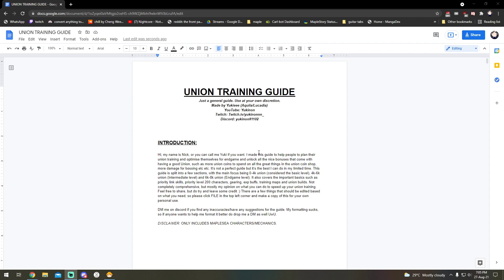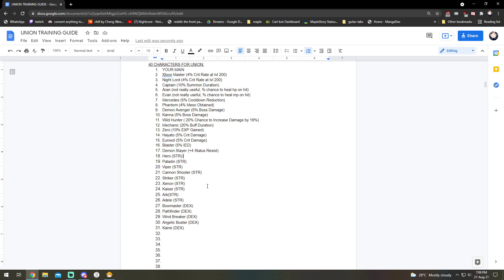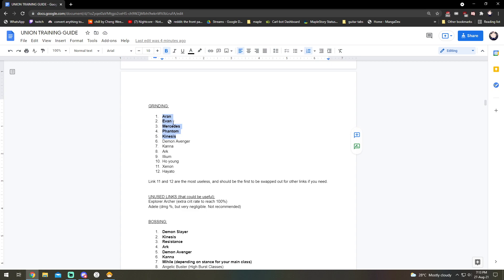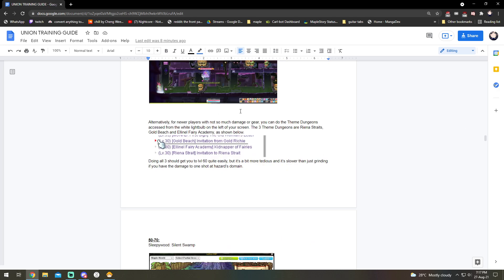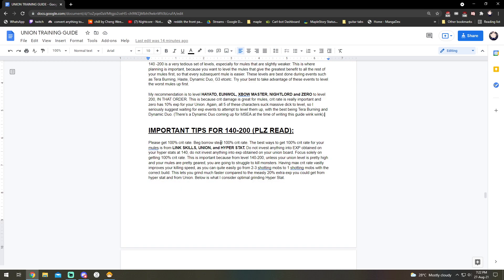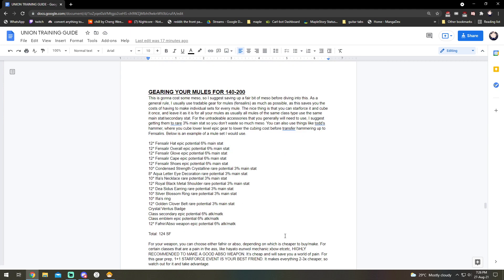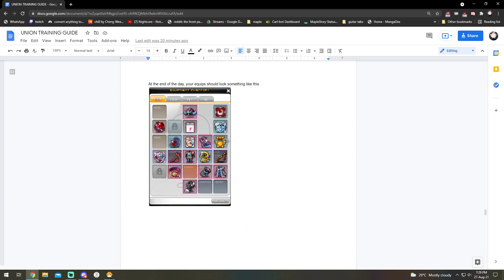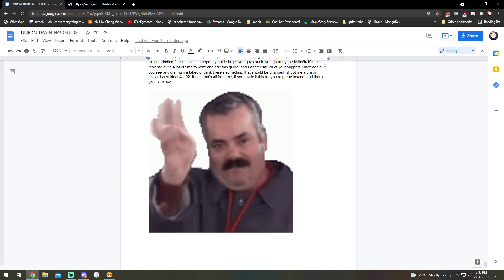[MaplestorySEA/Aquila] Union Training Guide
Stop asking me how to train your union
LINK TO GUIDE: